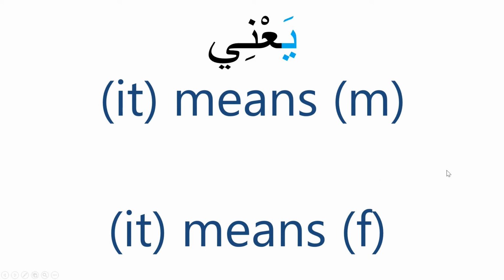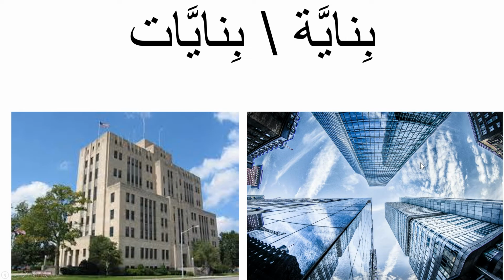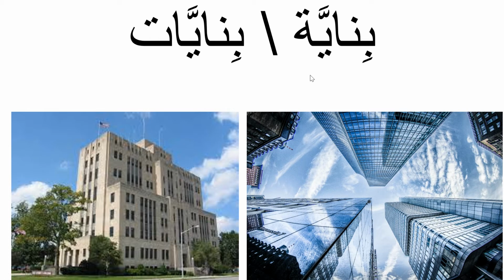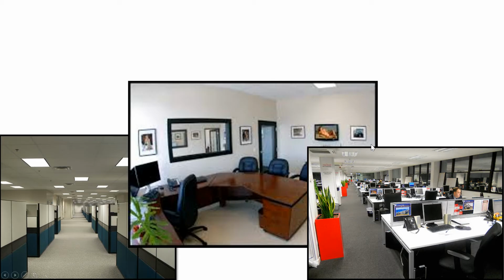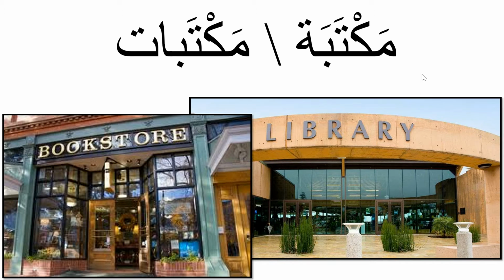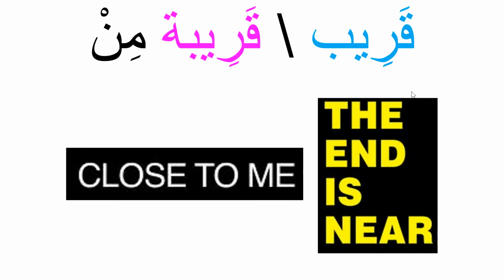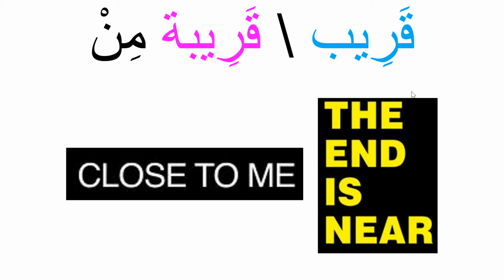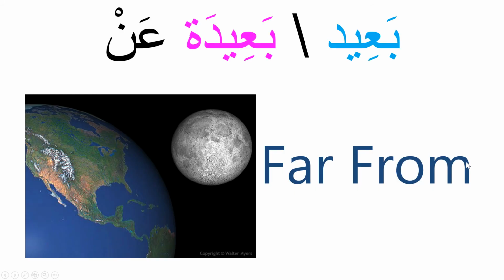Alif Baa Unit 8 Vocab